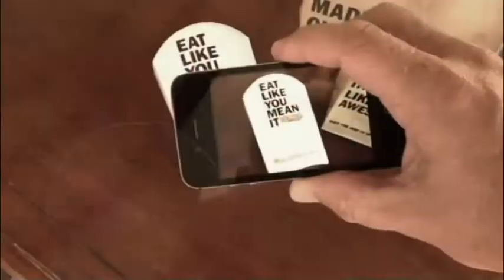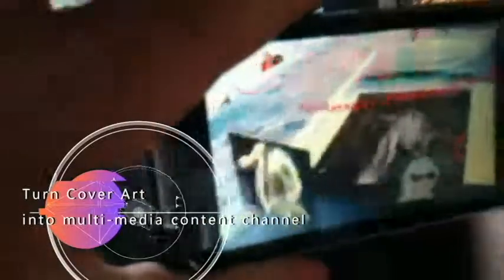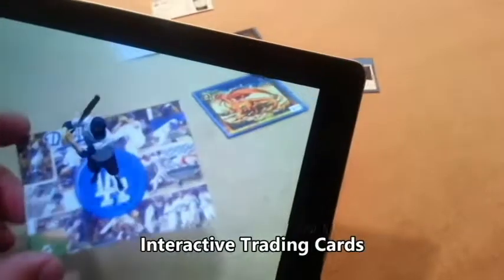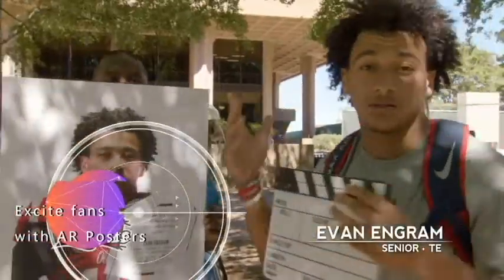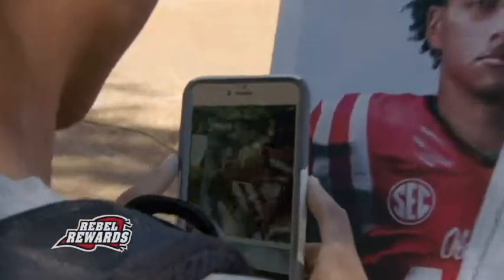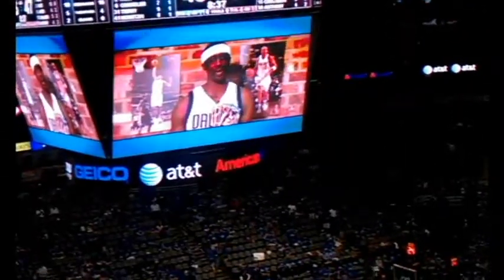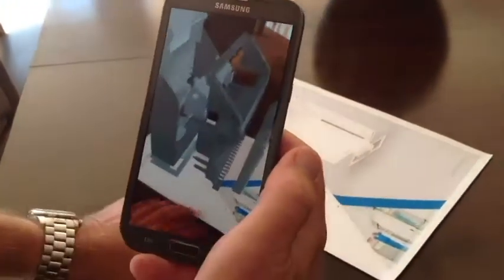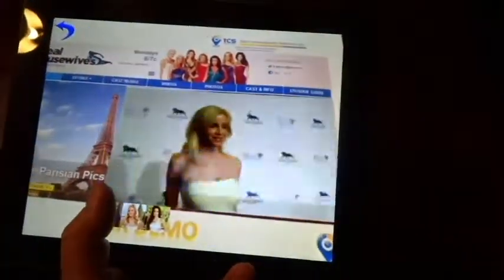Spark Compass interactive AR demo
This is a sizzle reel of AR experiences developed by Erik Bjontegard of Spark Compass since 2011 - from Dallas Mavericks HoopsAR that he developed while at Qualcomm that launched Vuforia to early demos for Lady Gaga, NFL, Harley Davidson to later work for Ole Miss to interactive AR applications such as video games on trading cards to instructional product builds to interactive content delivery on printed posters and ads.